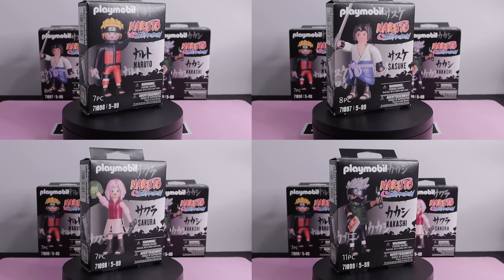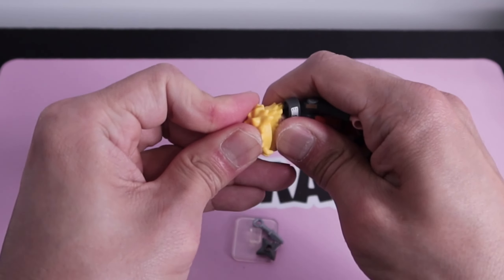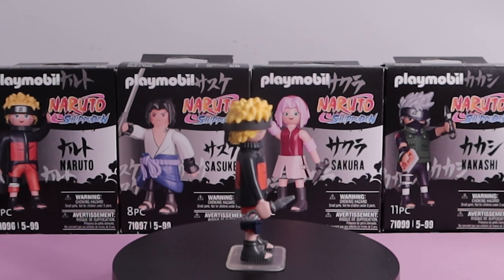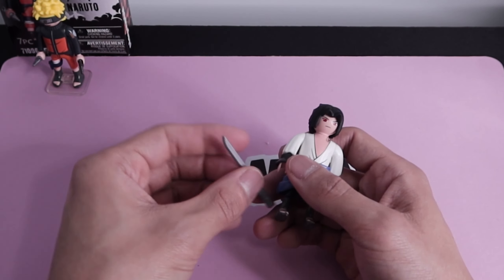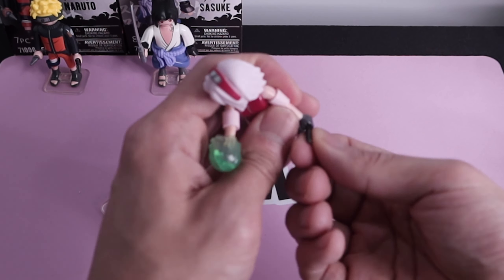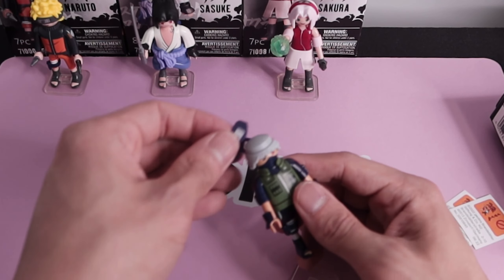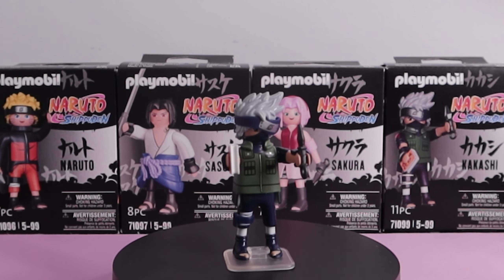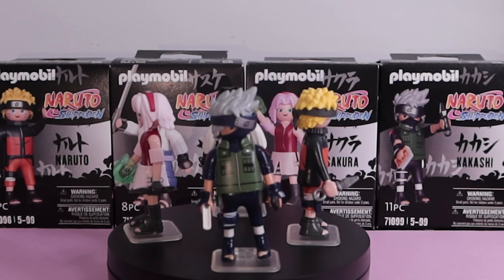Playmobil Naruto Shippuden Figures 🍥 Unboxing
Unboxing new Naruto Shippuden playmobil minifigures

00:00 - Introduction
00:15 - Playmobil Naruto Opening Unboxing
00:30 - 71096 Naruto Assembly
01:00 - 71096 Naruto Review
01:15 - How to Assemble Sasuke 71097
01:51 - Sasuke Review
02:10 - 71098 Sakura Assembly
02:24 - Sakura Review
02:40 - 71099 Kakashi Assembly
03:30 - Kakashi Review
03:45 - Playmobil Naruto Wave 1 Team 7 Figures